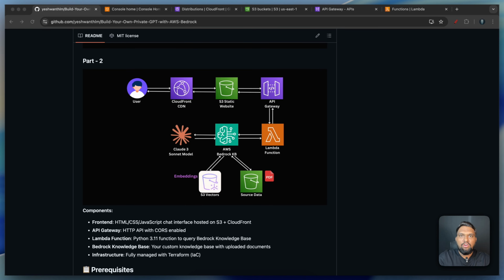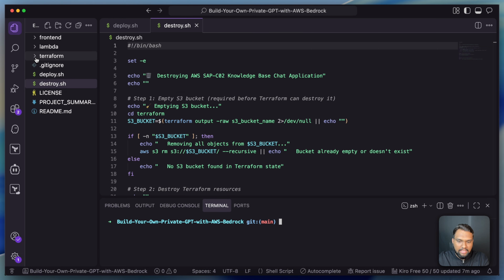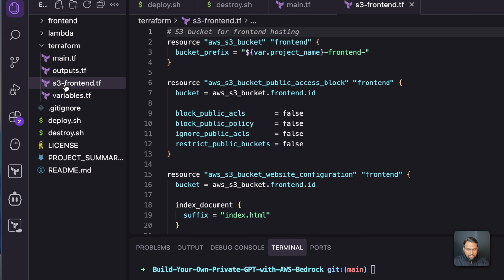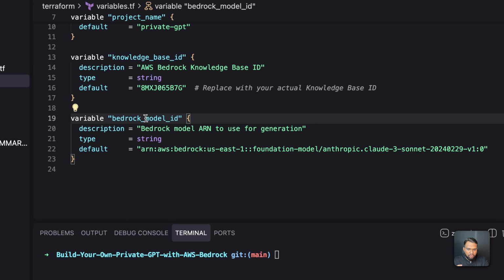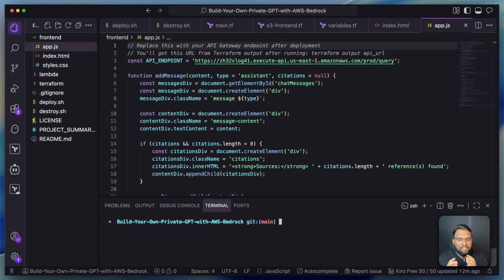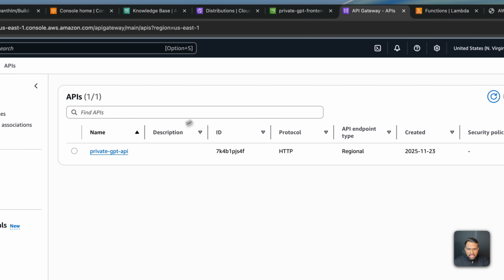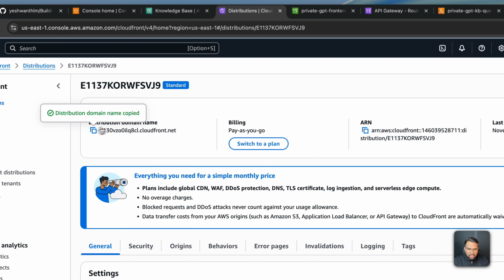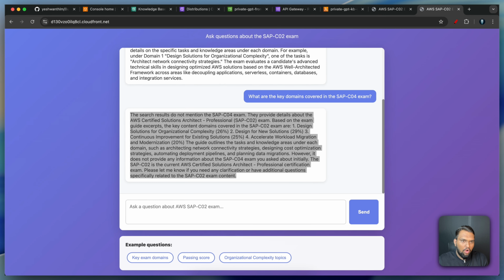AWS Projects to Get you Hired: Build Your own ChatGPT using Amazon Bedrock Knowledge Base 2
I built my own private GPT using Amazon Bedrock Knowledge Base and Foundational Model | Part 2

A serverless AI chat application that allows users to interact with an AWS Bedrock Knowledge Base. This example demonstrates how to build a private GPT-style chatbot for the AWS Certified Solutions Architect - Professional (SAP-C02) exam preparation, but can be adapted for any knowledge base content.

🔖 Tags